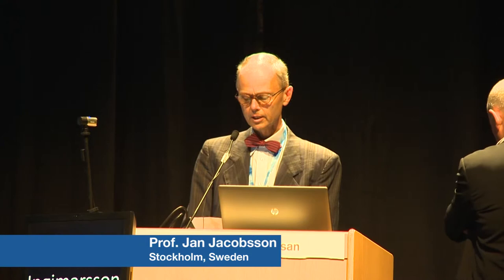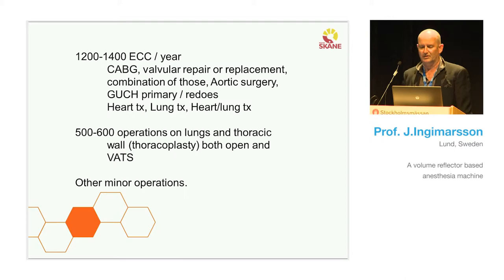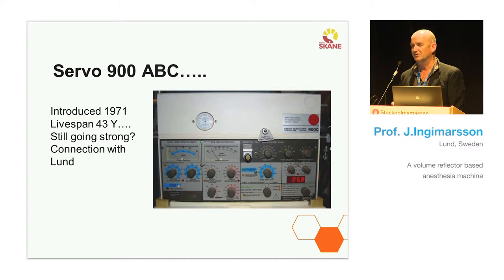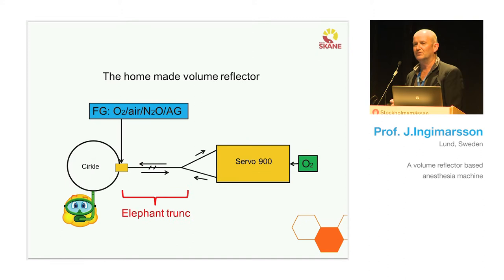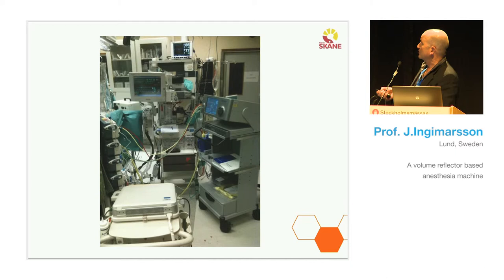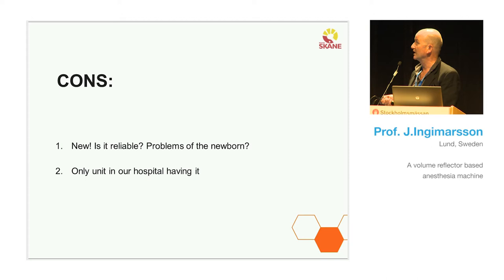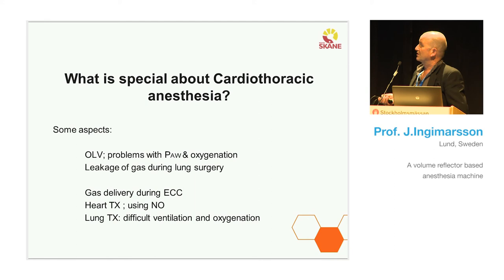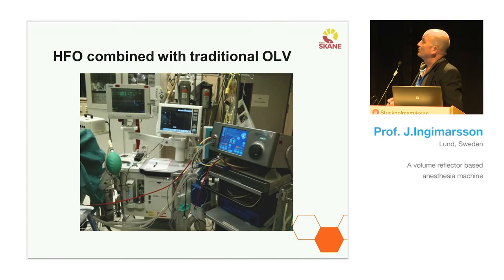A volume reflector based anesthesia machine. Prof. Jonas Ingimarsson.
This symposia is not intended for the US market.
Recorded at Euroanaesthesia, ESA 2014.